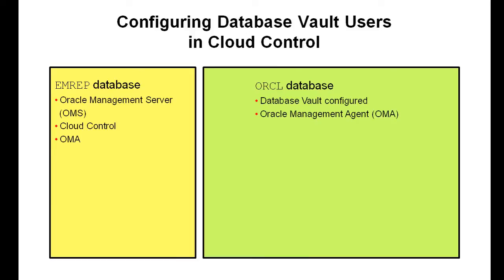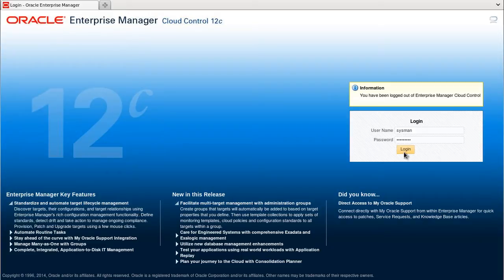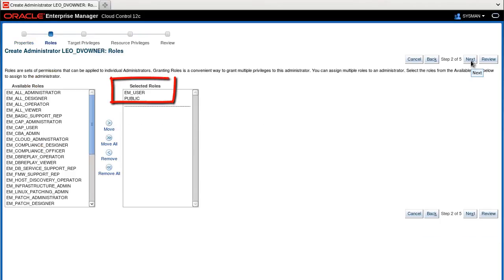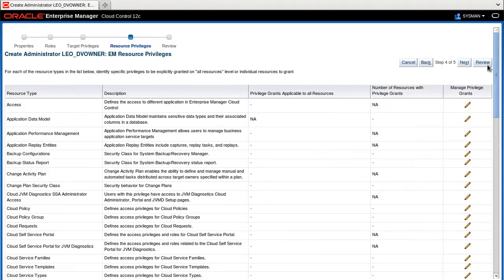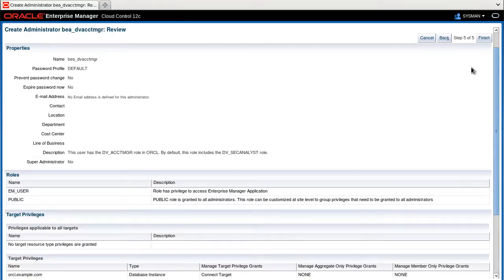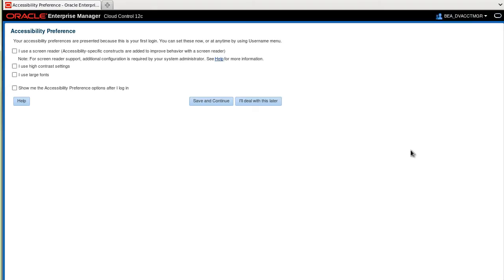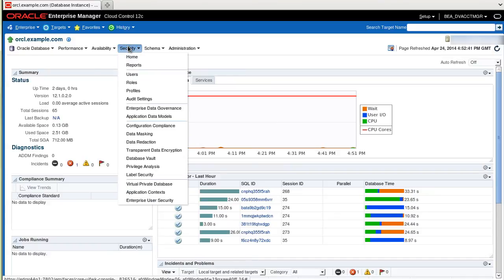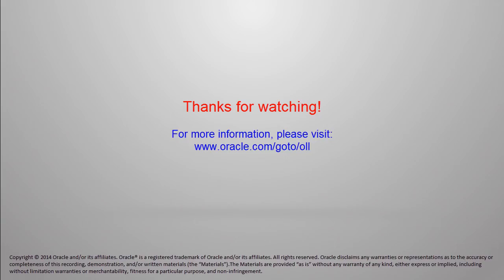Configuring Database Vault Users in Cloud Control 12c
This video shows you how to set up existing DB Vault users, so that they have graphic access to Database Vault via Cloud Control.